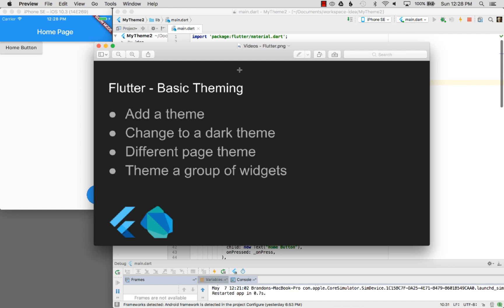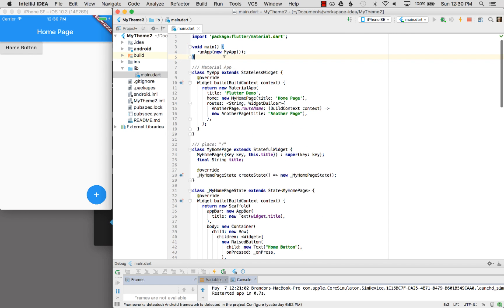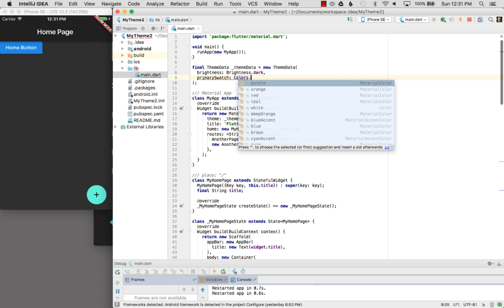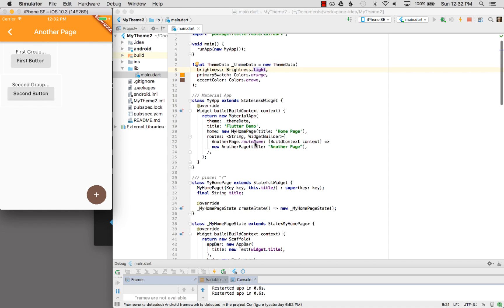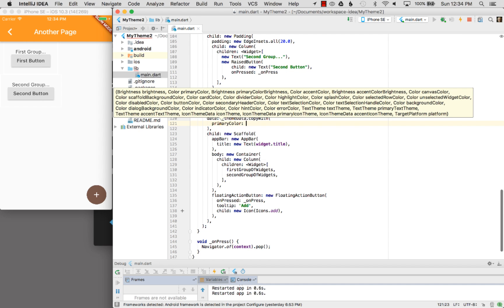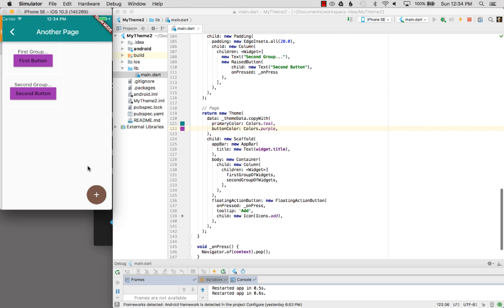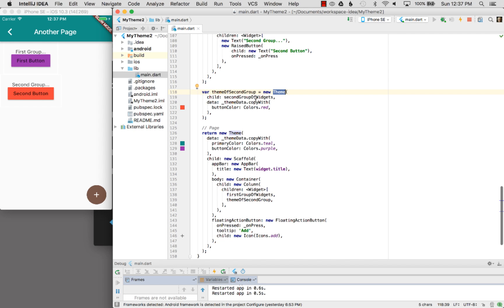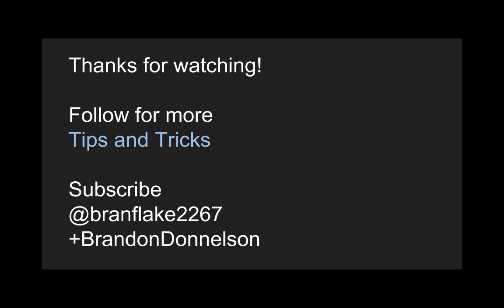Flutter - Basic Theming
This video covers:
- Add a theme
- Change to a dark theme
- Different page theme
- Theme a group of widgets